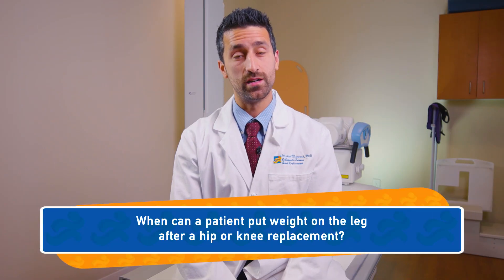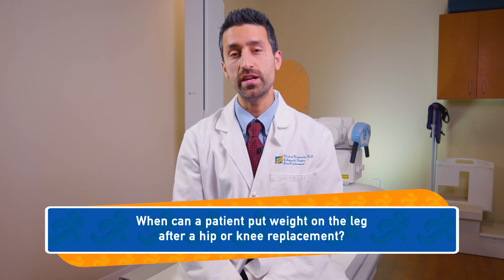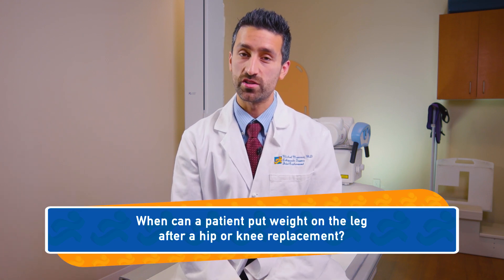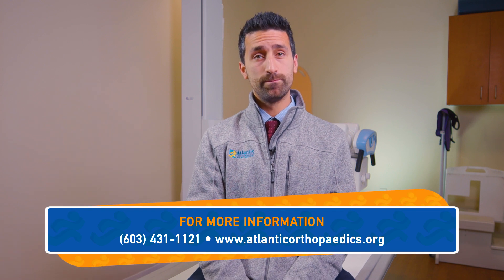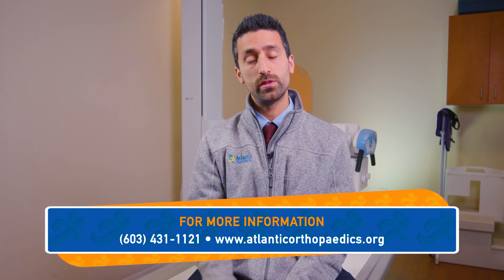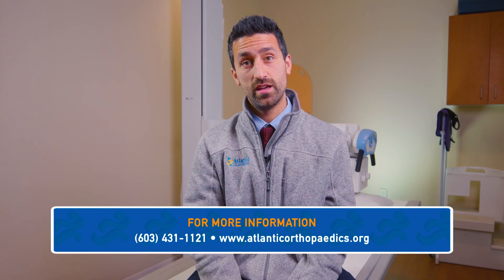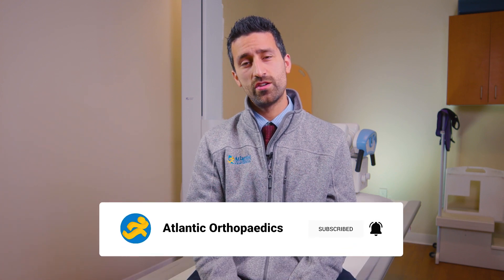Season Two - When can a patient put weight on their leg after a hip or knee replacement?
In episode four of Season Two of The Morwood Minute, Dr. Morwood tells us when a patient will be able to put weight on their leg after they've had a hip or knee replacement.